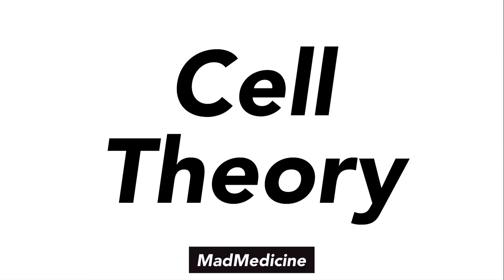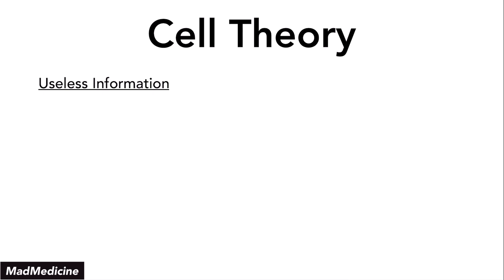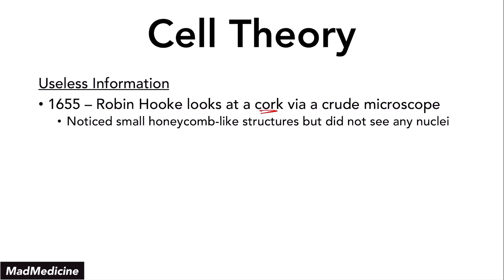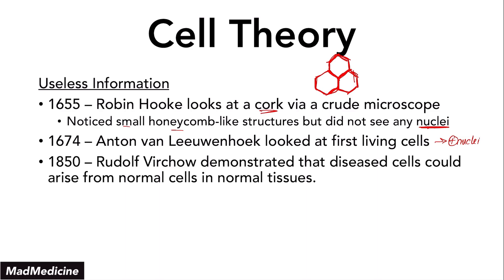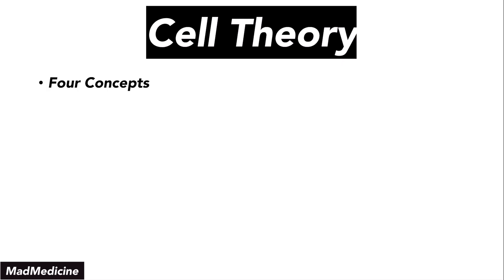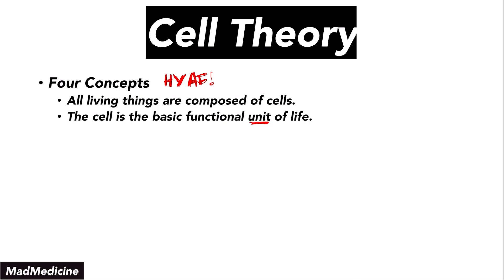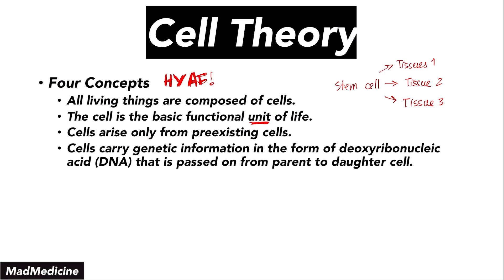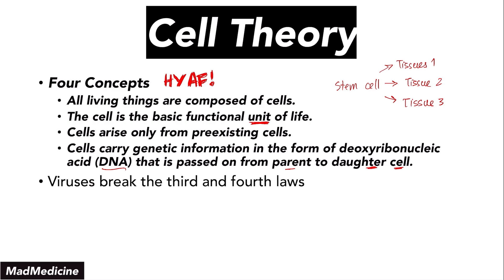Cell Theory - Biology (MCAT)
Hey Everyone!

MY EQUIPMENT!